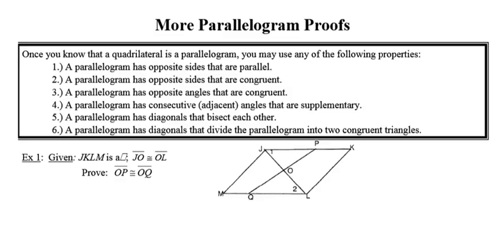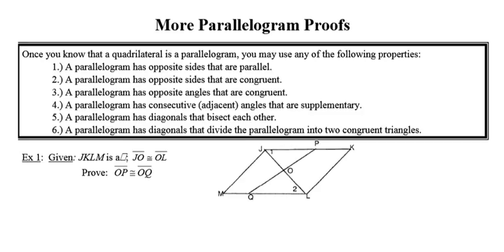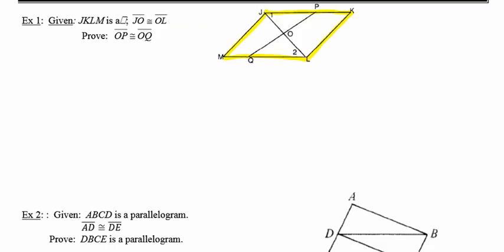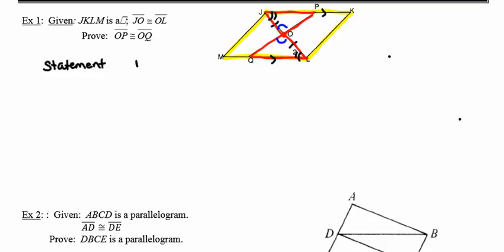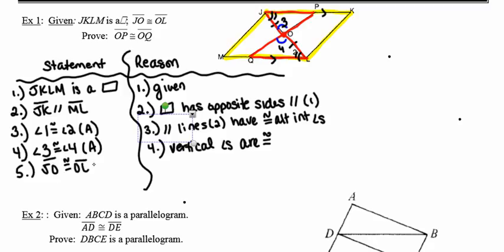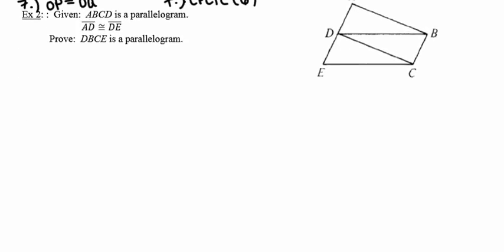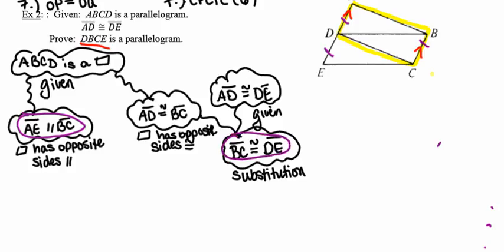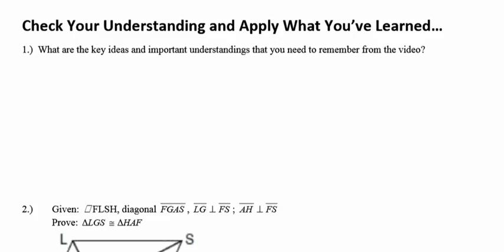p 13 14 More Parallelogram Proofs